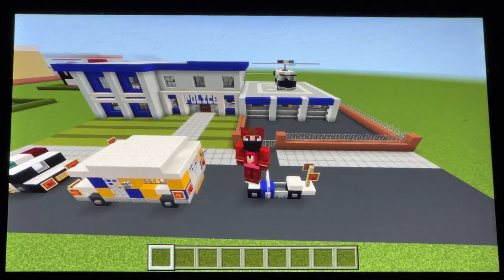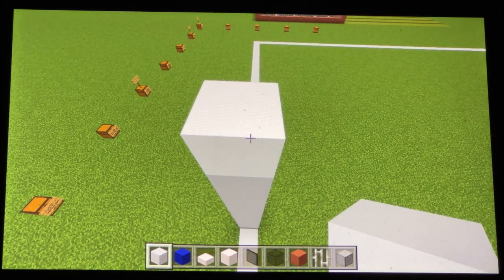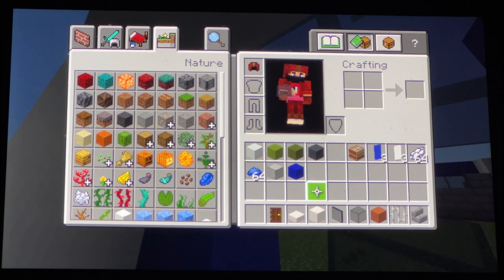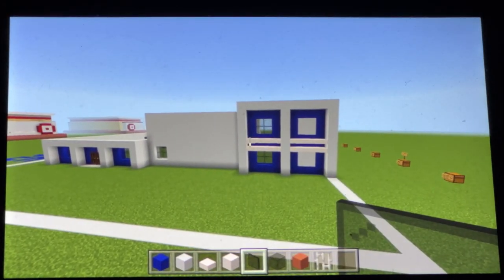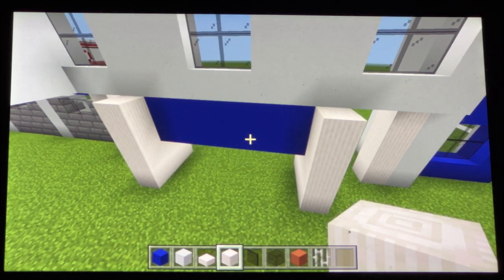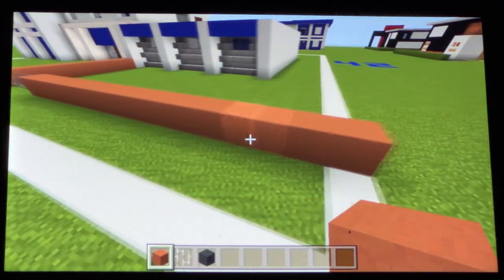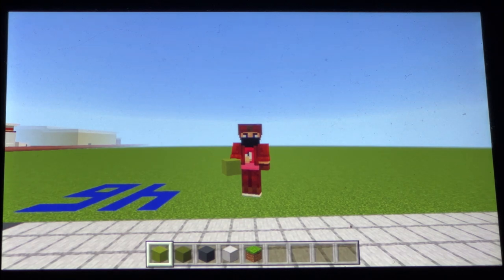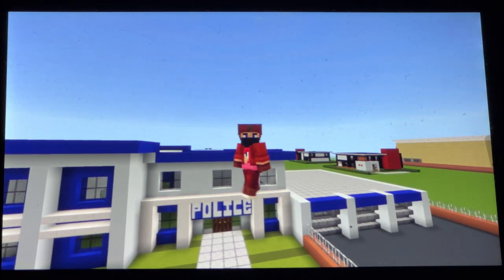Minecraft Tutorial: How to Make A Police Station/Department (Part 1) Outside w/ Ninja Master Gamer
I will be doing a ton of Gaming videos on here like Minecraft, Roblox, Among Us, Mario, Sonic, Lego Games, and so much more. So can you please Subscribe to my channel to help me get this channel to 1,000,000 Million Subscribers by my 25th birthday and that is the year 2029 and I will be 25 years old so please guys help me out.